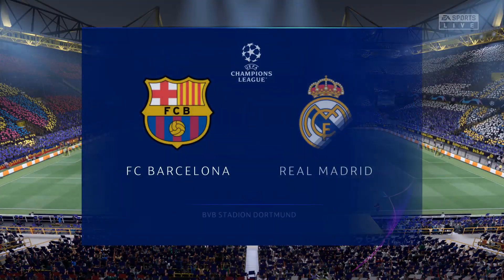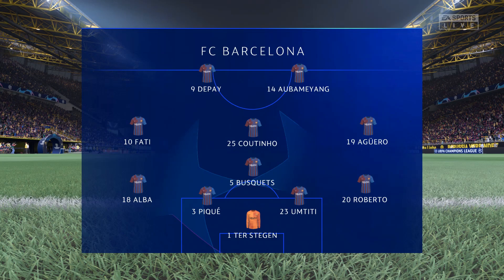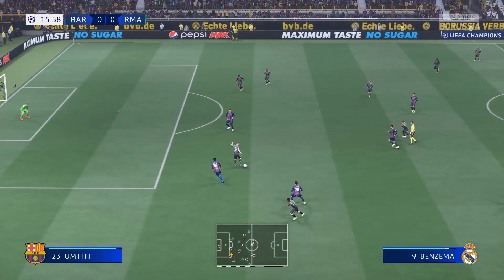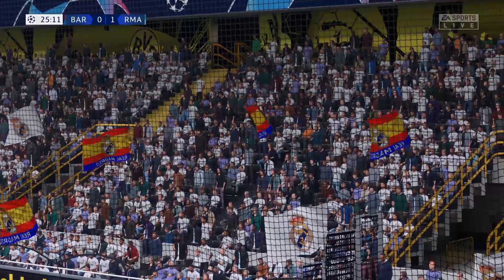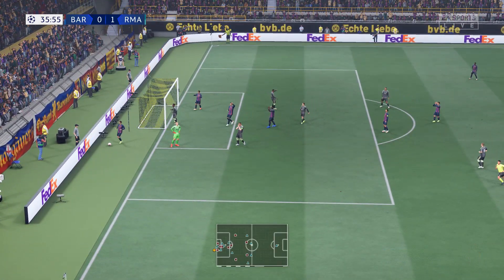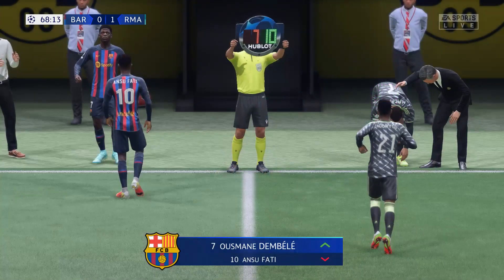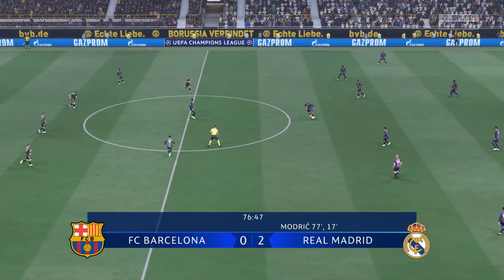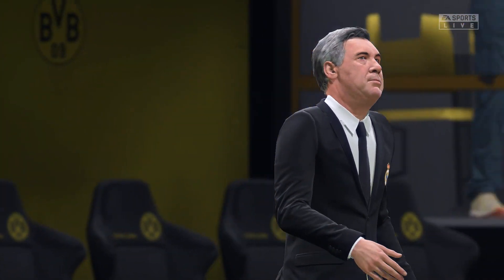FIFA 22 - Barcelona vs Real Madrid - UCL Group Stage 22/23 | PS5 Gameplay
Barcelona vs Real Madrid - UCL Group Stage 22/23 | FIFA 22 PS5 Gameplay